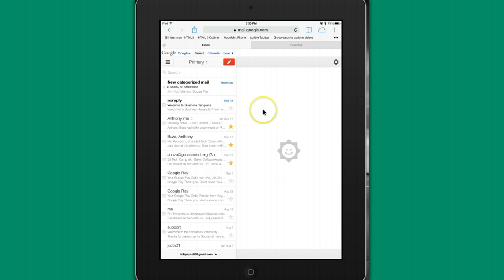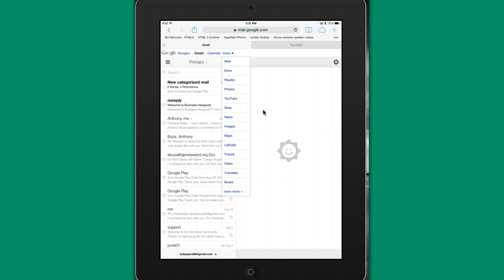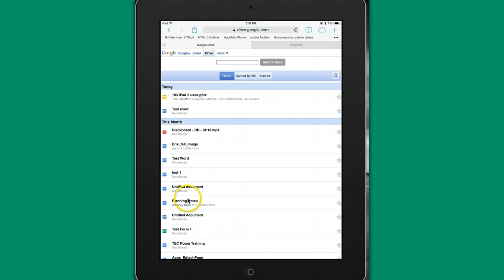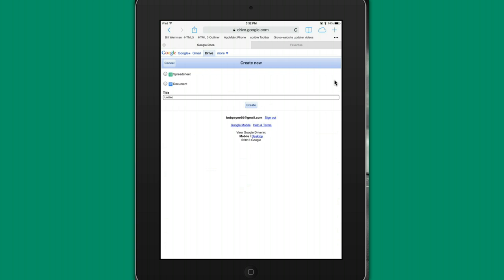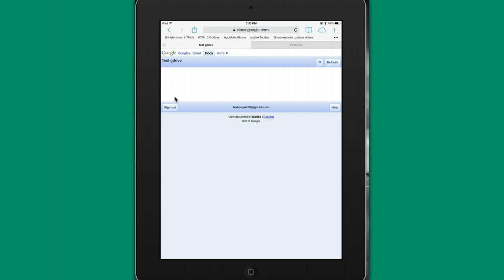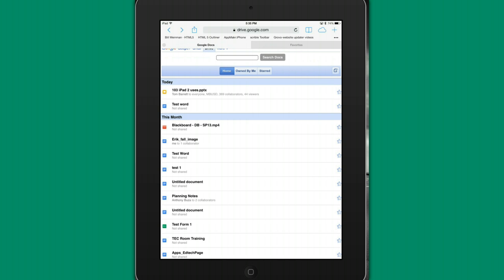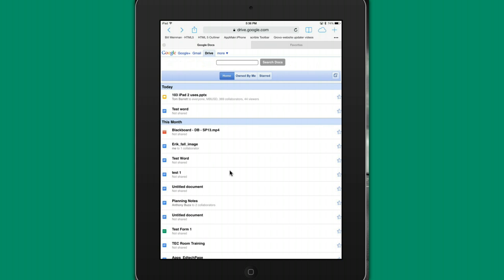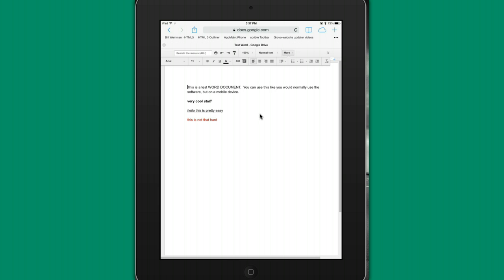TEC_GoogleDrive_iPad_part1